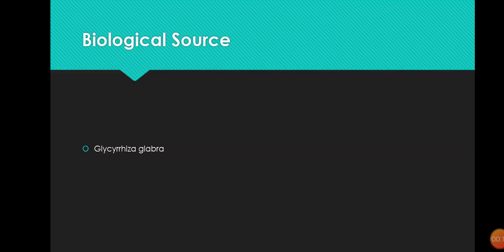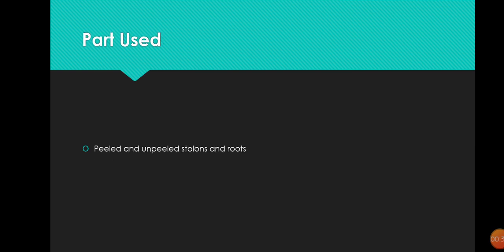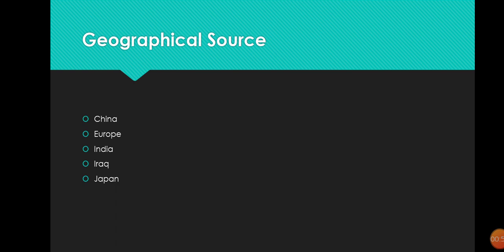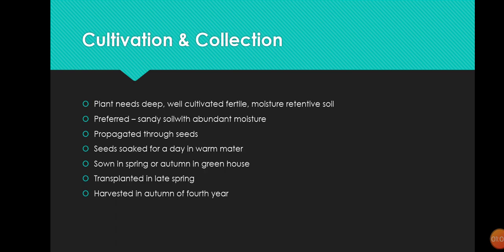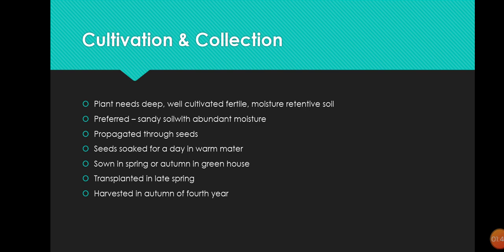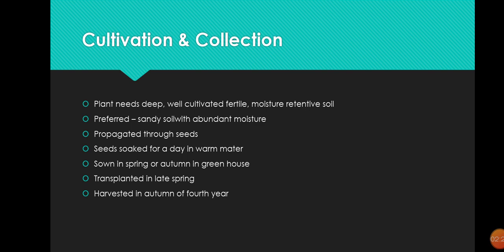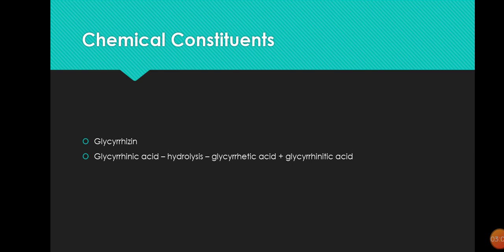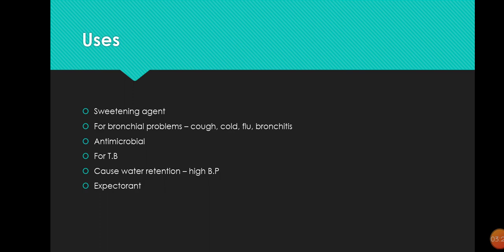Glycyrrhiza - Leguminaceae - Pharmacognosy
About second plant of the leguminaceae family